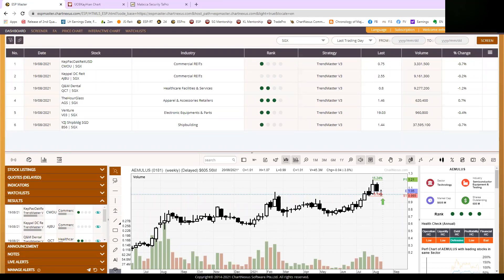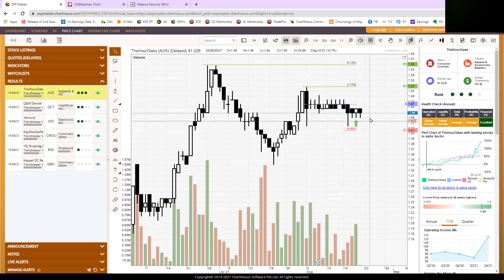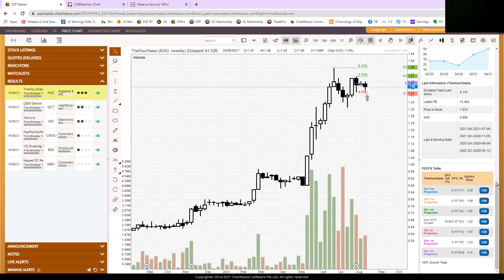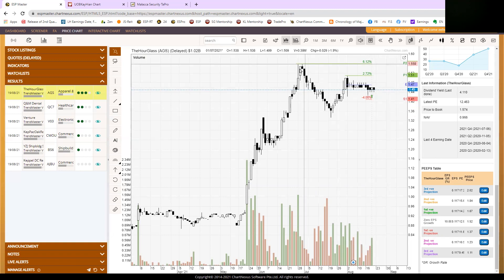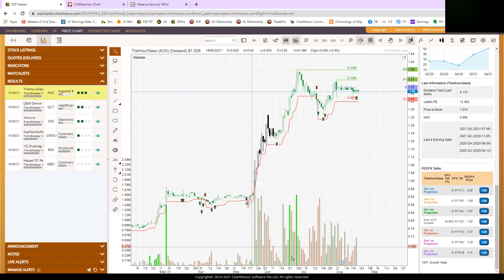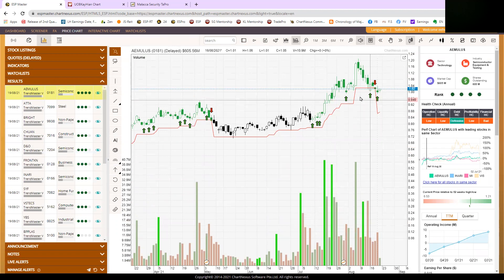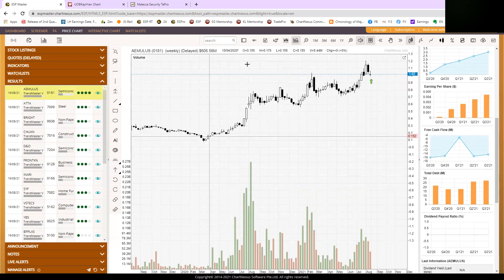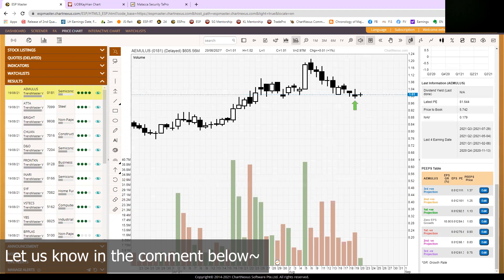Charts Review: The Hour Glass & Aemulus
In this video, we will show you the chart analysis of The Hour Glass and Aemulus, and share with you the chart patterns we are waiting for on these 2 stocks.

Aemulus stock analysis start from: 06:19

✅If you want to learn more about how we do stock trading, please join our weekly webinars on Facebook and YouTube. To receive notifications for our live webinar, please join our following Telegram group: